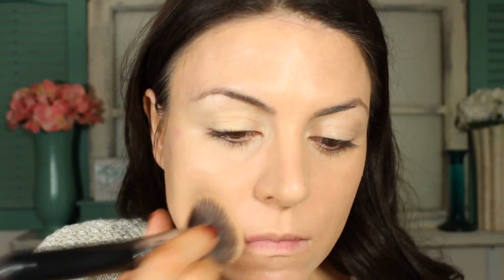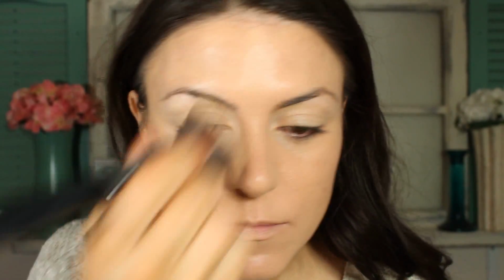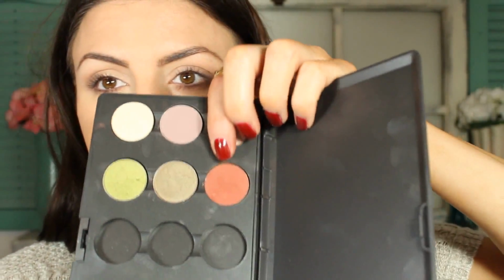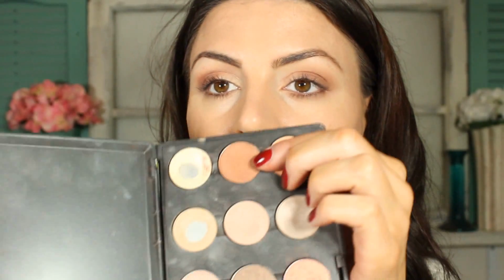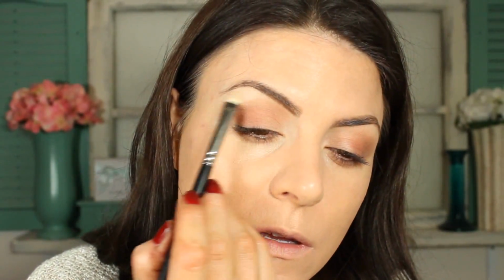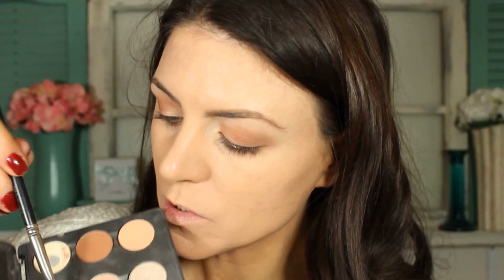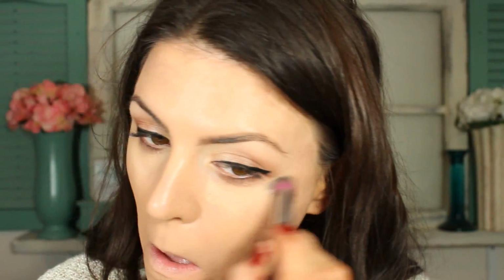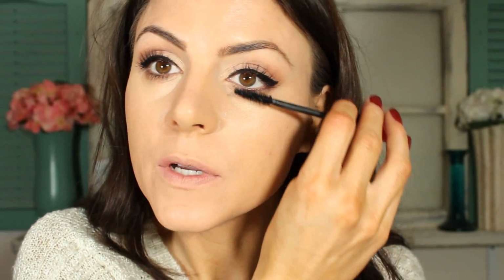Happy Thanksgiving! ~ Get Ready With Me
Brunette Beauty Blogger

I miss you guys!  I hope you all have a Happy Thanksgiving!

~ TeresaI

Nails: Finger Paints Sculptured Scarlet

Bellami Hair Extensions and Tools
brunette5 for  $5 off extensions
brunette160 for $160 off the wand

Business Mailing Address:

Teresa L.